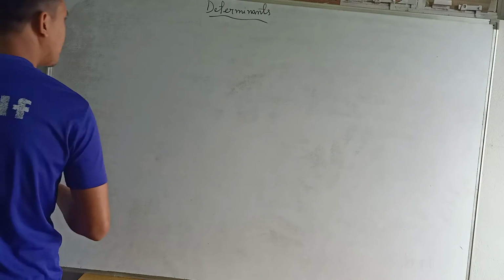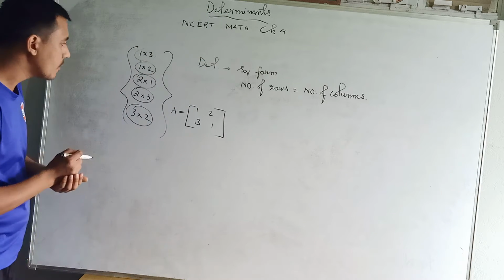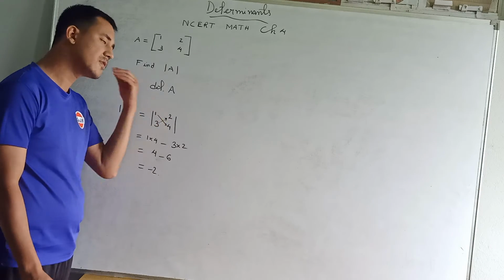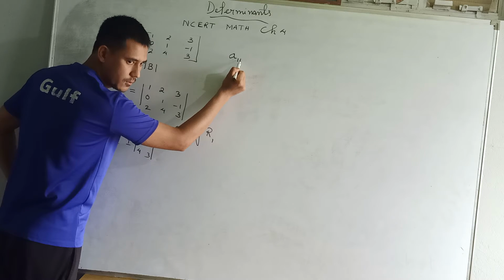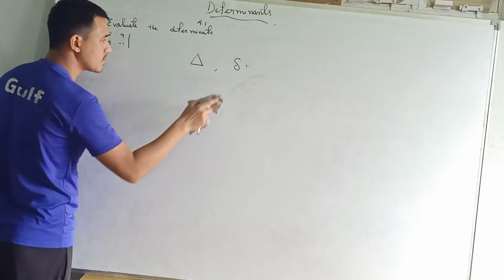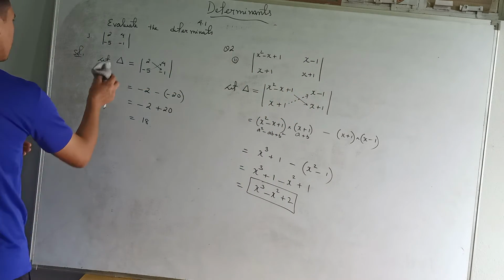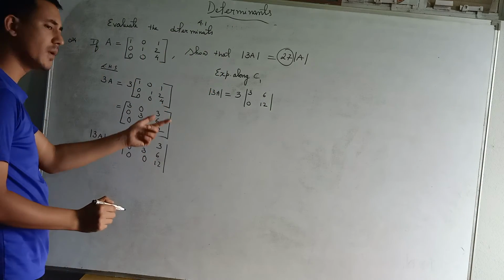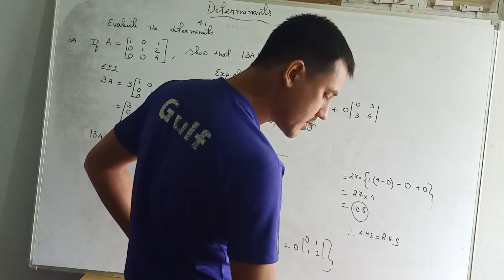Ncert Class 12 Maths ;Chapter 4 Determinants Inroduction and Ex 4.1 Q1,Q2 and Q4